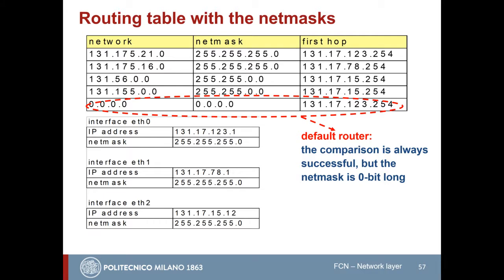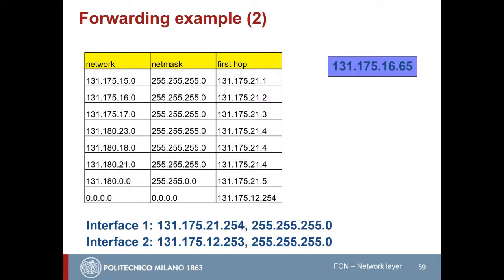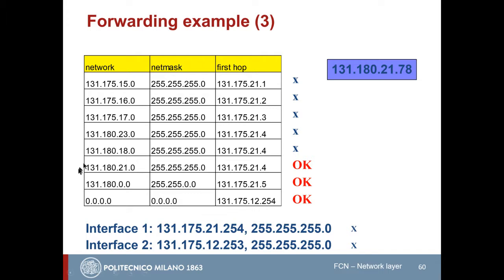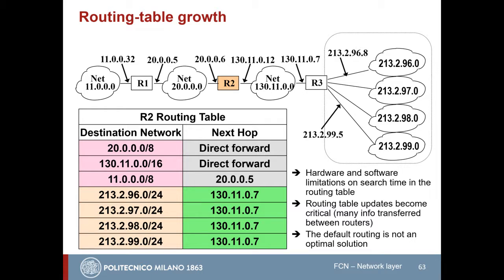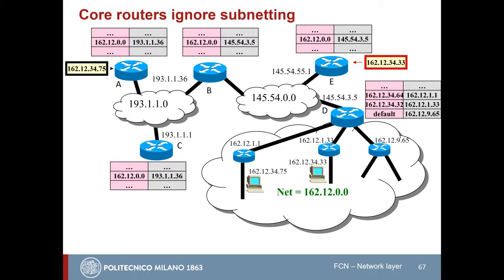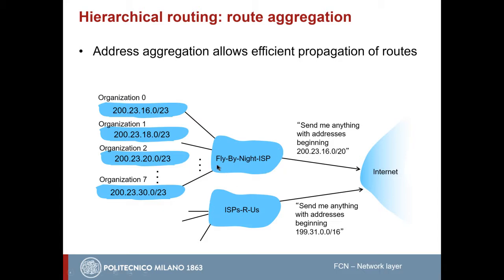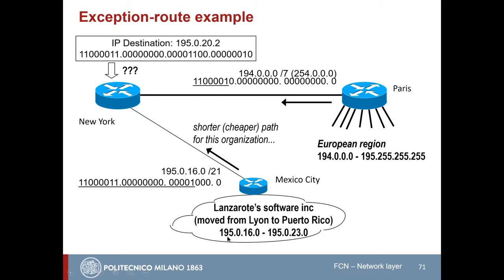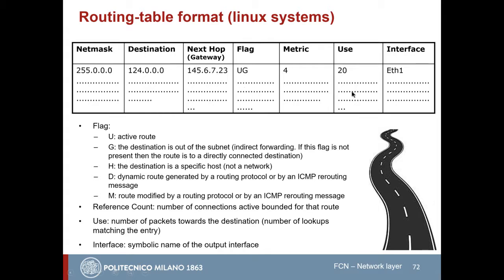15_Network layer (forwarding) 2017 11 22